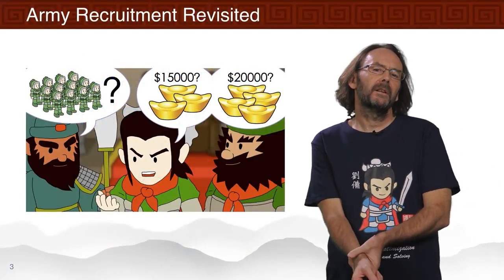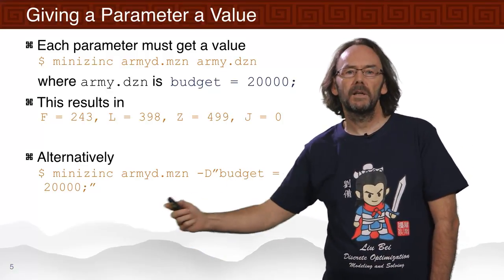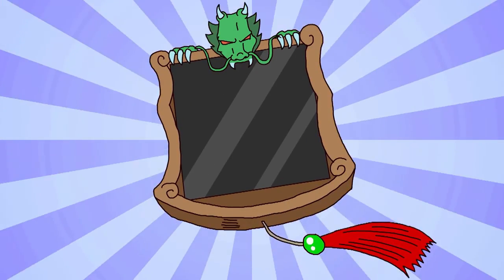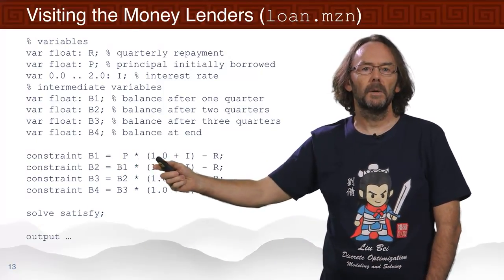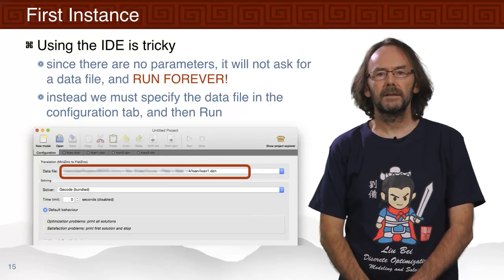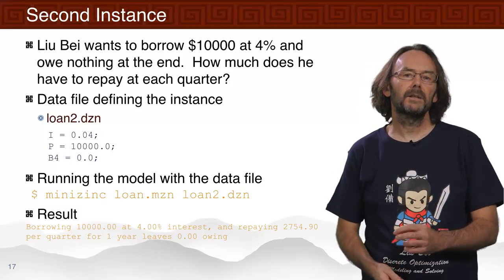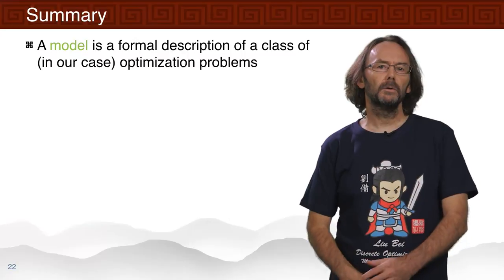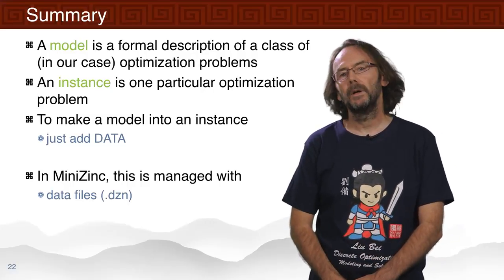Basic Modeling for Discrete Optimization - Models and Instances by The University of Melbourne #4